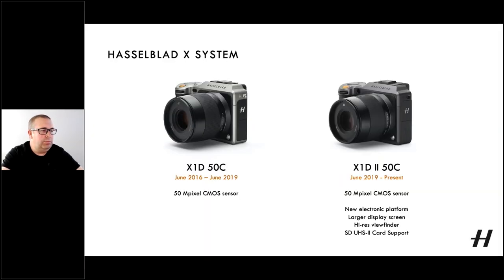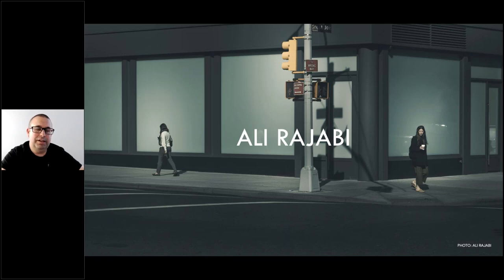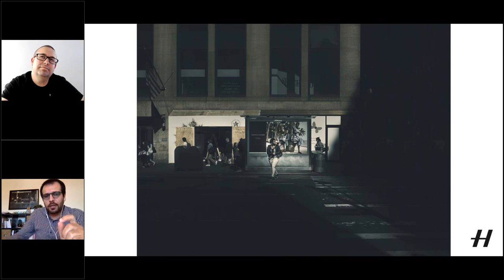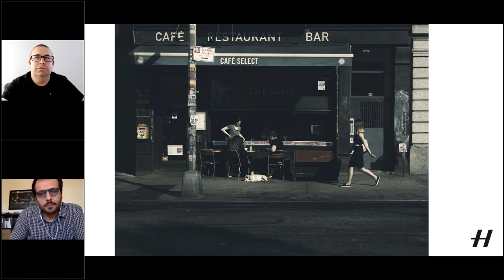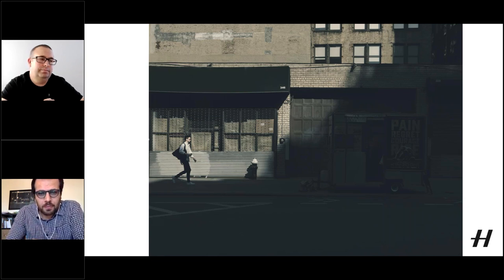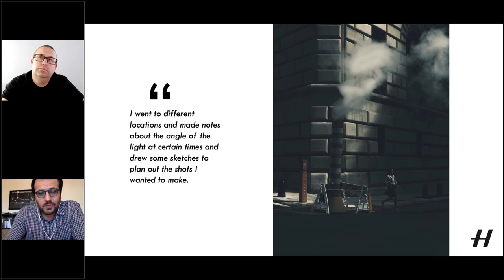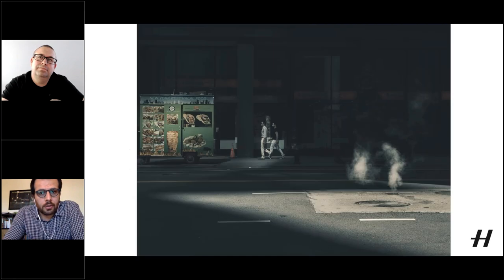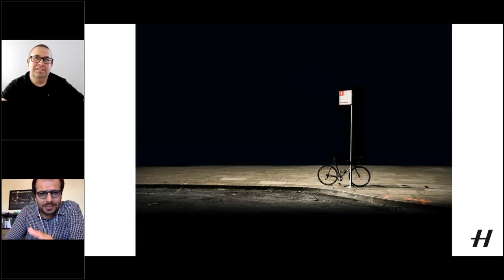Webinar - The Hasselblad X1D with Ali Rajabi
As the winner of the Street/Urban category in the Hasselblad Masters 2016 competition, Ali Rajabi is a New York based photographer who started his photographic journey in 2001.

Known for his distinct style of Street photography, Ali's work has been exhibited all over the world and used in association with brands such as IKEA, Motorola, Robert Clergerie and Profoto.

As a user of Hasselblad's portable and discreet X System, Ali talks through some of his images, including his images from the Masters 2016 book, and also some from his more recent projects, whilst also providing an insight as to how he utilises the X1D camera for his work.